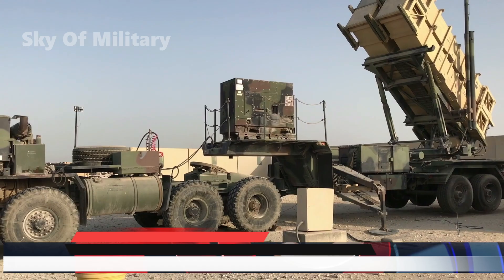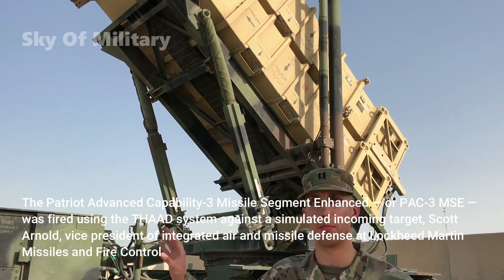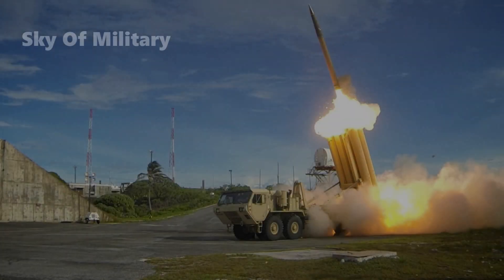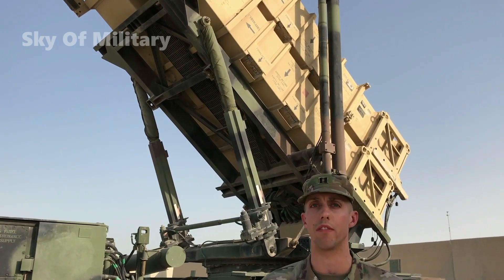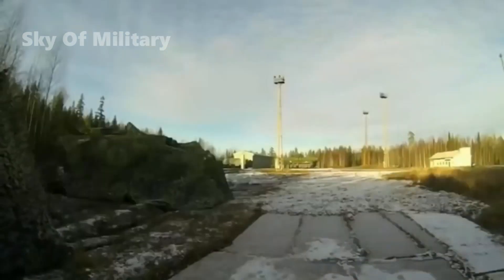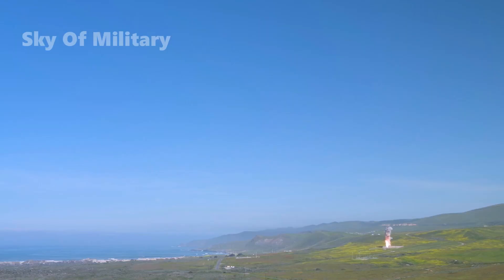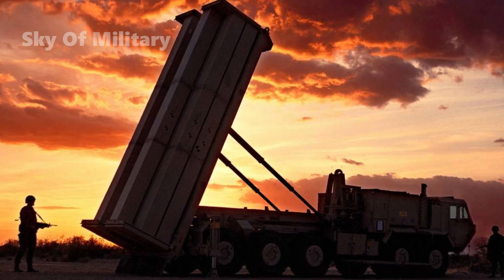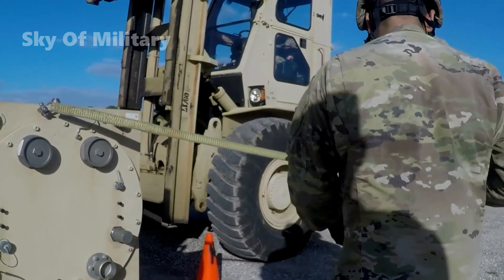This Is most advanced version of the Patriot missile from THAAD system !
The U.S. Missile Defense Agency successfully launched the most advanced version of the Patriot missile from a Terminal High Altitude Area Defense system in a Feb. 24 test at White Sands Missile Range, New Mexico